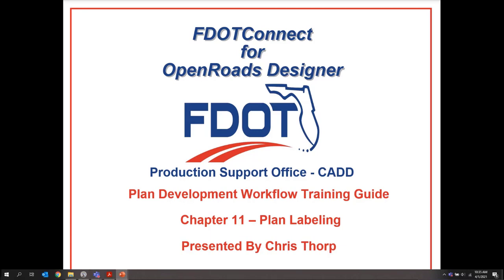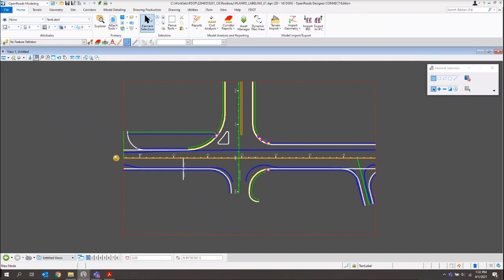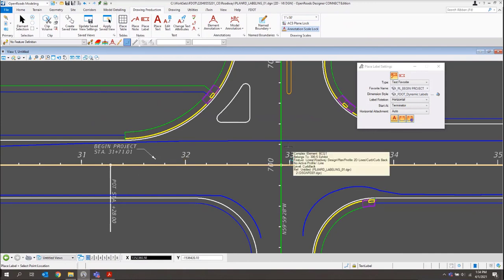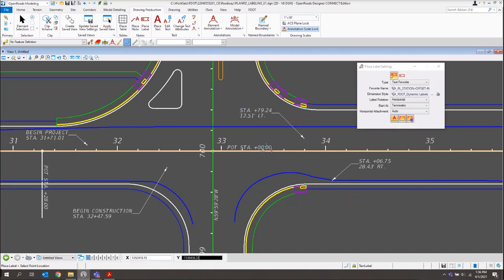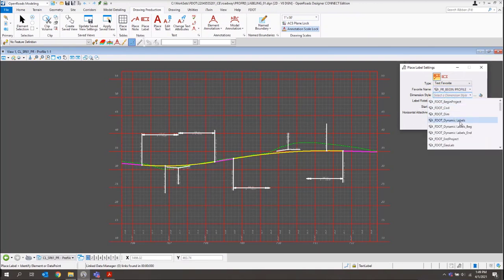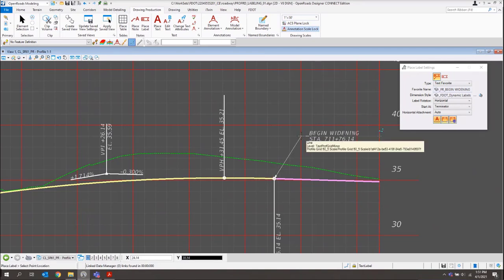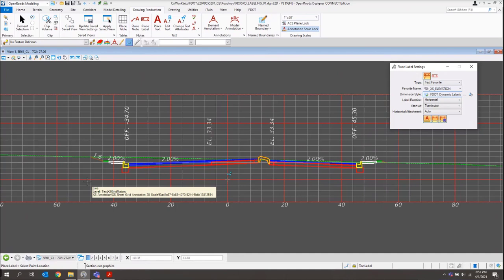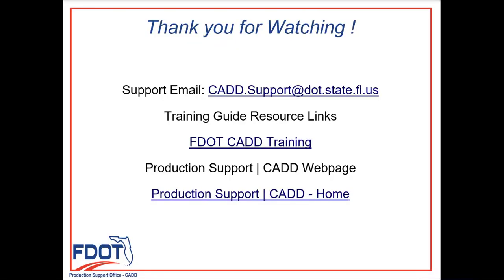FDOTConnect (ORD) Plan Development Workflow - Chapter 11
Chapter11 - Plan Labeling. This video is certified for ORD version 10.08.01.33 and above.

Table of Contents:

00:00 - Introduction
00:11 - Topics Covered
00:35 - Exercise 11.1
00:56 - Place Plan Labels
01:40 - Home Tab to Set Level Text
01:58 - Drawing Production Tab
02:02 - Place Label
02:11 - Switch Type to Text Favorite
02:57 - Begin Project Label
04:25 - Begin Construction Label
05:04 - Place Station Offset Label
06:10 - Exercise 11.2
06:11 - Profile Label
06:39 - Profile Labels in Drawing Model
06:54 - Home Tab to set Text Level
07:11 - Switch to Drawing Production Tab
07:25 - Type is set to Text Favorite
07:34 - Select  Begin Profile Label
07:48 - Set Dimension Style
08:35 - Select Begin Milling and Resurfacce
09:28 - Select Begin Widening Label
10:11 - Exercise 11.3
10:12 - Cross Section Labels
10:57 - Home Tab to Set Level to Text
11:12 - Drawing Production Tab
11:15 - Place Label Tool
11:22 - Set Type to Text Favorite
11:38 - XS Elevation Label
11:47 - Set Dimension Style
12:39 - Select Offset-Elevation Label
13:36 - Ending